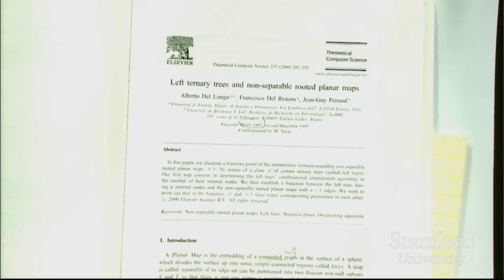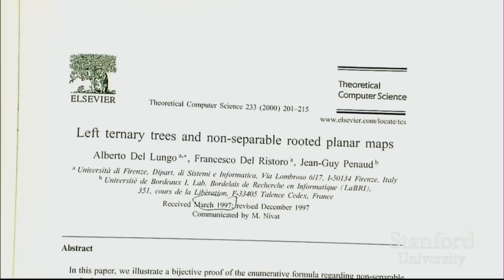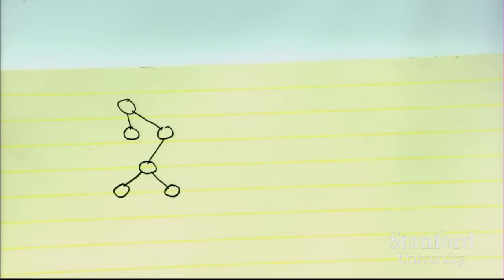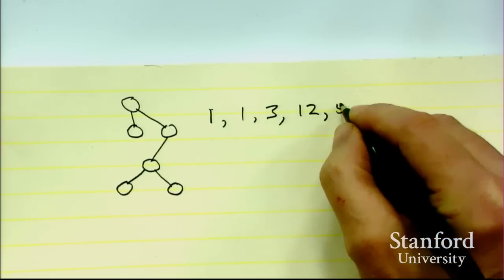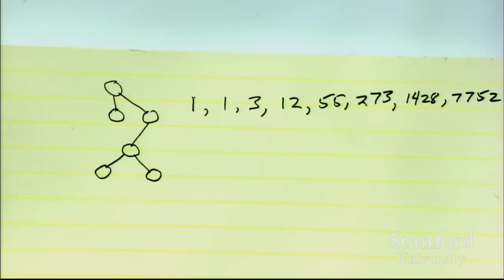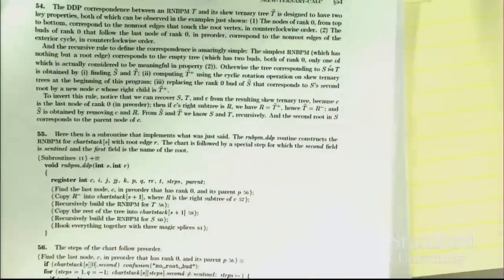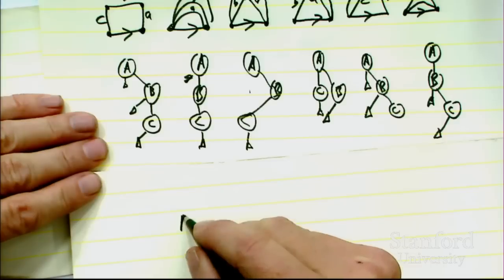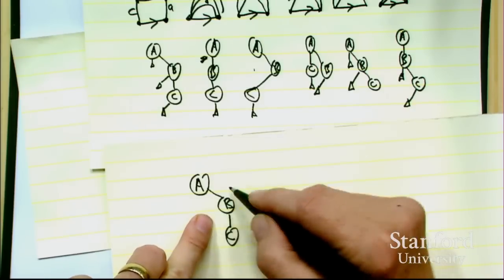Stanford Lecture: Donald Knuth—"Planar Graphs and Ternary Trees" (2013)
Donald Knuth's 19th Annual Christmas Tree Lecture, "Planar Graphs and Ternary Trees"

Professor Knuth presents his 19th Annual Christmas Tree Lecture, "Planar Graphs and Ternary Trees." In this lecture, Professor Knuth discusses the beautiful connections between certain trees with three-way branching and graphs that can be drawn in the plane without crossing edges.